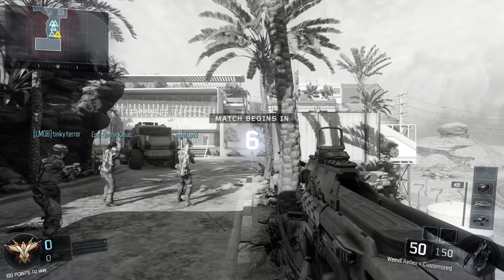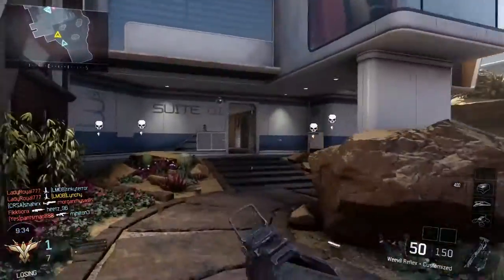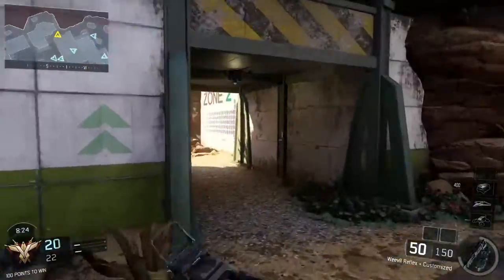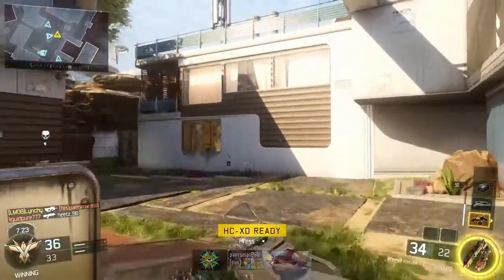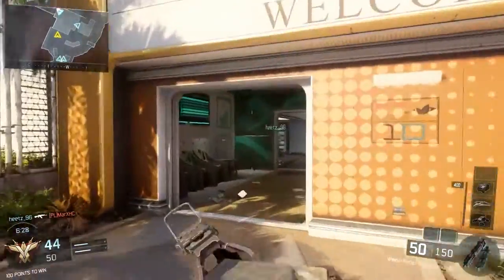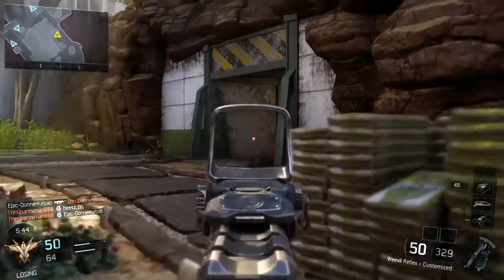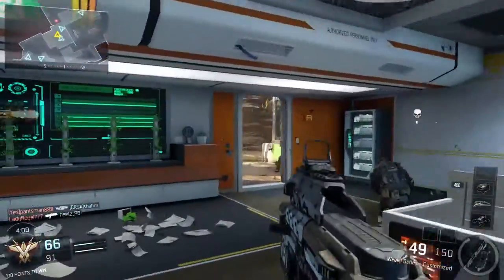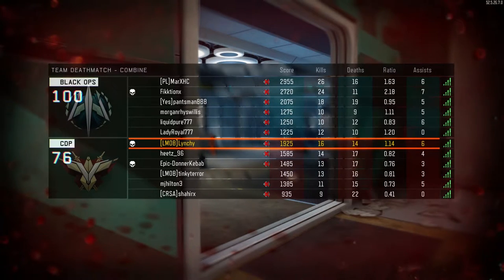Lynchy the Black Ops 3 Noob - Episode 8 - Weevil Fun Combine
Lynchy is back in his penultimate Black Ops 3 Noob series as he tries out the Weevil around Combine.

We've already seen his conservative style of play (and his camping abilities), let's see how he does rushing around Combine using a Weebil.